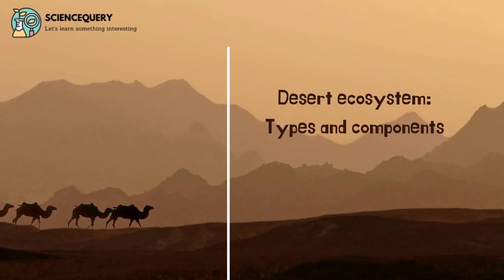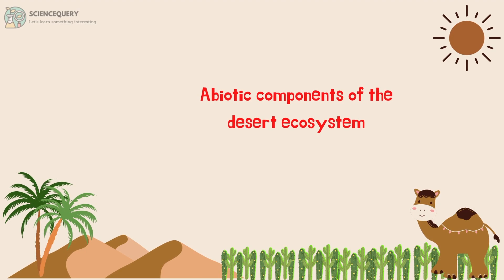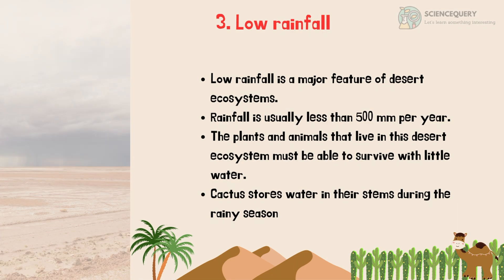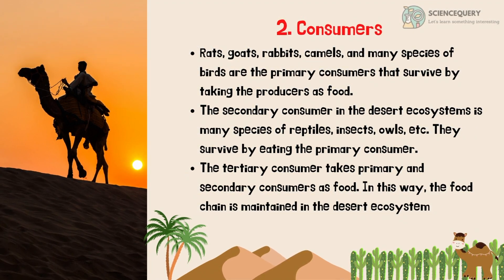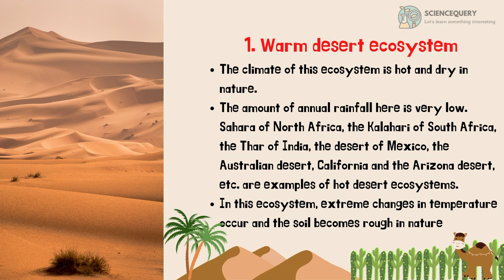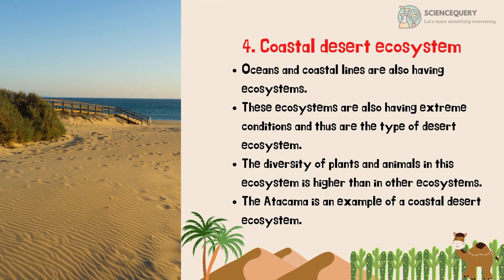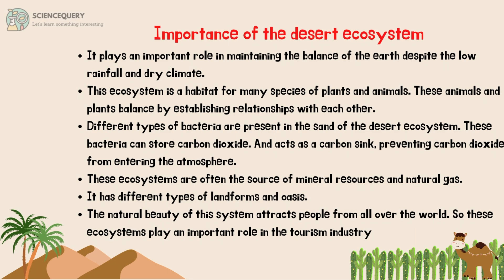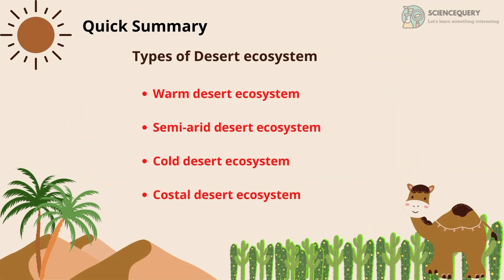Desert Ecosystem Types & Components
About 17% of the earth’s surface is covered by the desert ecosystem. There are 4 types of desert ecosystems, warm, semi-arid, cold, & coastal desert ecosystems.

The desert ecosystem is the driest terrestrial ecosystem in the world, therefore, it has less biodiversity. The plants in this desert ecosystem are usually short-lived in nature. They grow, germinate, and perish in a very short time. In this type of ecosystem, thorny shrubs are scattered around. The roots of these plants extend far below the ground. Their roots are located at a depth of 1 meter from the surface. As a result, they can easily collect rainwater. In many cases, their leaves are transformed into thorns to reduce the cost of water through evaporation.

Desert plants are capable of photosynthesis because their stems are green, succulent, and covered with a waxy substance. Different types of animals such as locusts, camels, rats, etc. are seen in the desert ecosystem. The animals of this ecosystem adapt to the different conditions prevailing in the desert ecosystem.
The Desert ecosystem contains the following abiotic and biotic components.
Abiotic components are
1. High temperature & low temperature
2. Soil
3. Low rainfall
4. Sunlight
Biotic components are
1. Producers
2. consumers
3. Decomposers